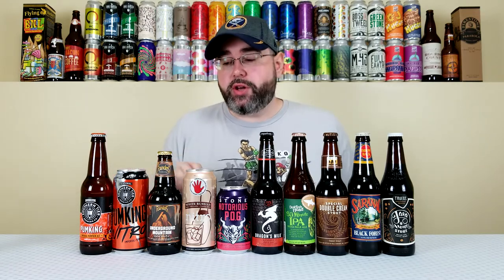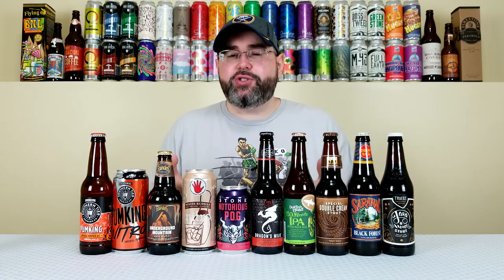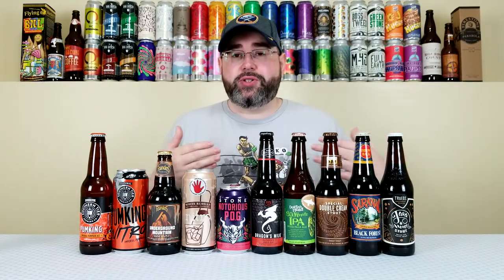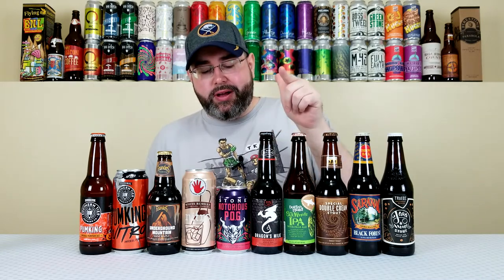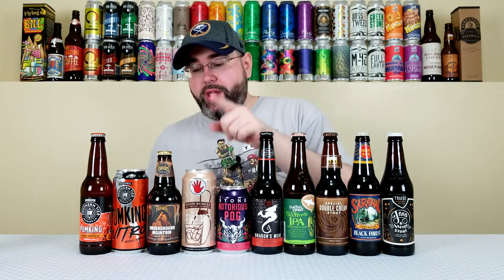Shelfie Beers for October (2019) | Vlog | #18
In today's vlog, I will be showing everyone the "shelfie beers" that I'll be reviewing during the month of October here on the channel.  These beers follow in the footsteps of the "Mixed Six Pack Theme Month" beers that I reviewed during the course of August.  Most of the beers should be able to be procured by many of you ... or that's the hope, at least.  Going forward, I plan on reviewing these sort of beers every Tuesday and Friday, so I hope some of you can grab a few of these beers and drink along with my reviews!  Thanks for the all the support!